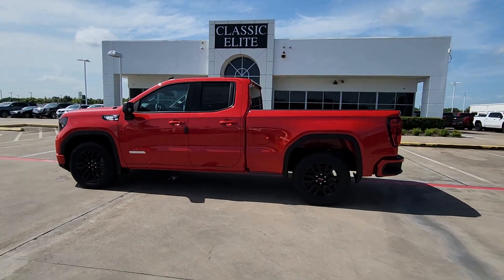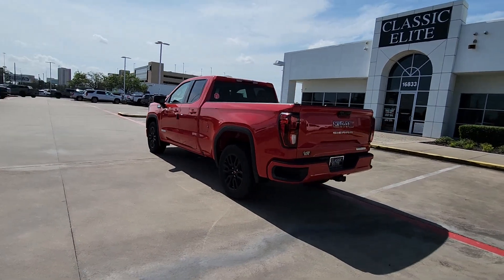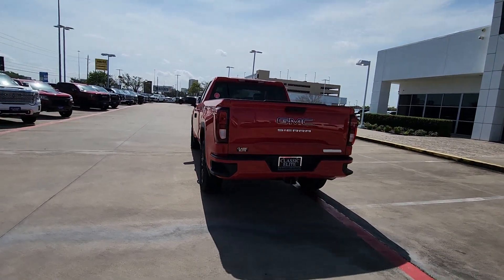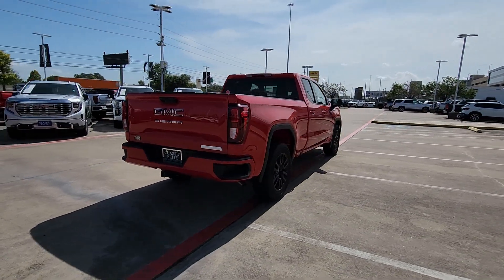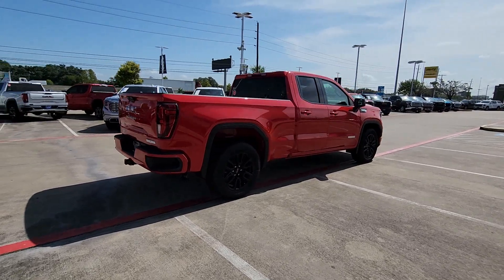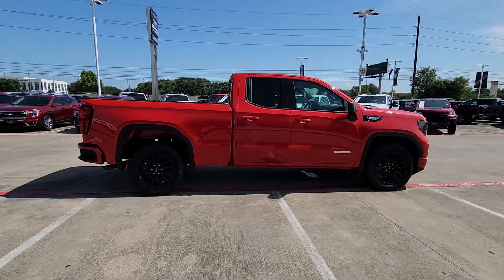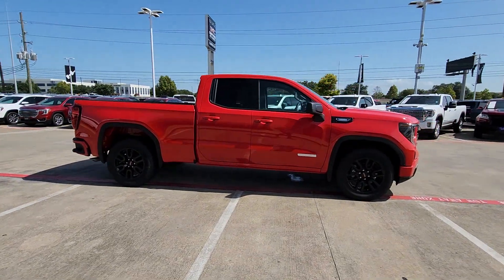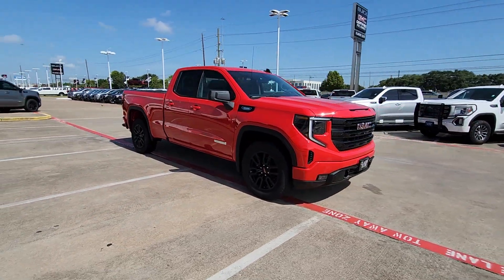2024 GMC Sierra_1500 Elevation 2WD Double Cab 147 TX Houston, Katy, Cypress, Pecan Grove, Rosen...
New 2024 GMC Sierra_1500 Elevation 2WD Double Cab 147 available at Classic Elite Buick GMC located in 16835 Katy FWY, Houston, TX, 77094. Servicing the Houston, Katy, Cypress, Pecan Grove, Rosenberg area.
Please mention the stock GRZ368089 when you contact the dealership for this vehicle.

Get into a car with value, the   2024  GMC Sierra. Here's a good-looking Sierra that offers impressive towing and hauling capacity, and a spacious cabin with amenities like standard touchscreen infotainment and smartphone integration. Available in a wide range of powertrains including V8 and diesel, this remarkable full-size pickup is designed to exceed your expectations. Make your dreams come true in this can-do Sierra. Come in for a fun and easy test drive. Our team will make it the best part of your day.